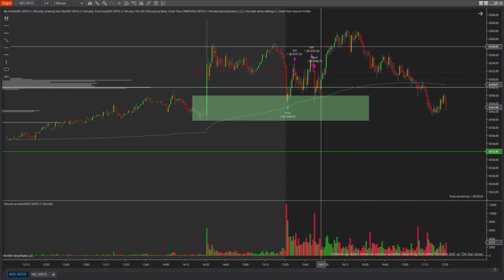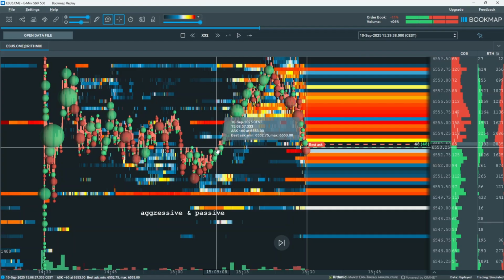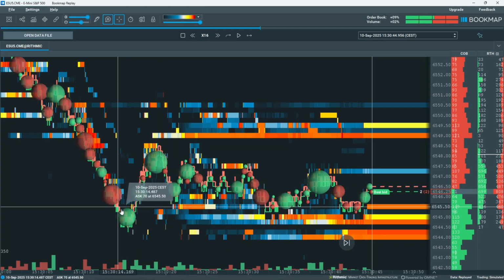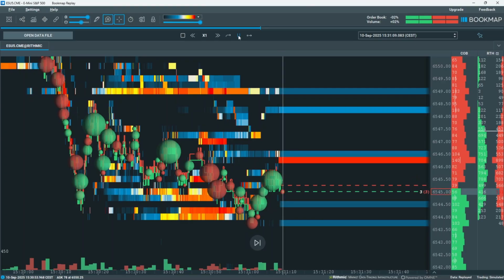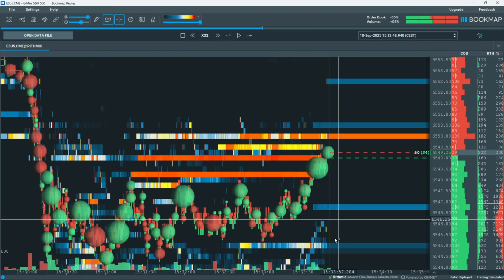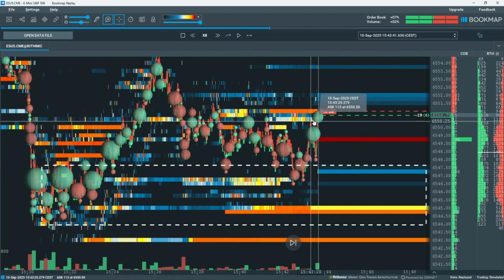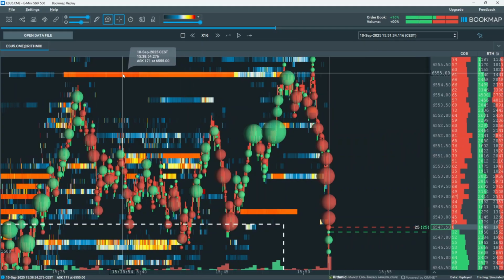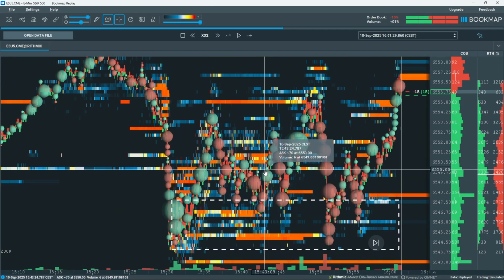Live Trade Breakdown on S&P 500 with Bookmap: How I Read Order Flow Step by Step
Join my FREE Discord where I share my daily market plans, trades, and a free course. 👉 Free Discord

00:00 Intro
00:34 Why I Use Bookmap for Order Flow Trading
01:08 Breaking Down the S&P 500 Futures Setup
01:37 How I Read Liquidity and Heatmap on Bookmap
03:42 Order Book and Tape Reading Explained
05:48 Trade Entry and Risk Management Strategy
14:19 Key Lessons for Futures Trading with Bookmap